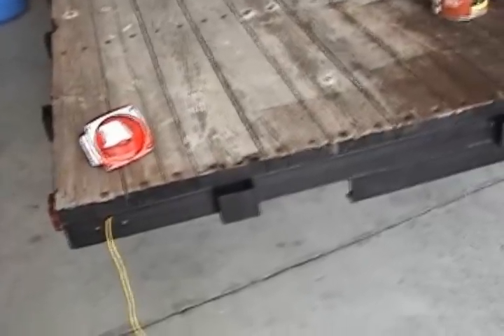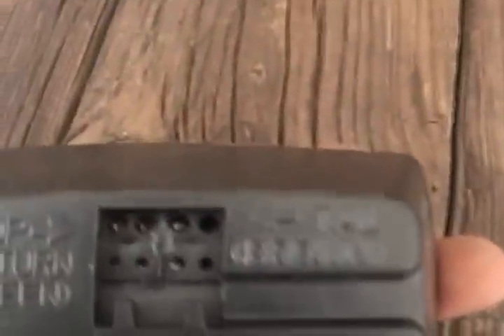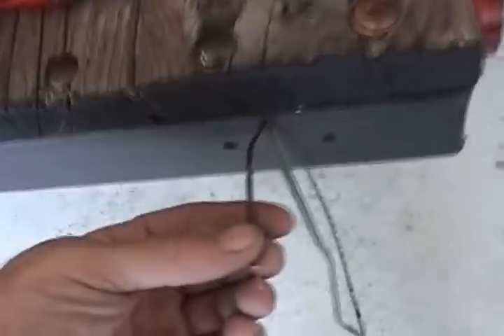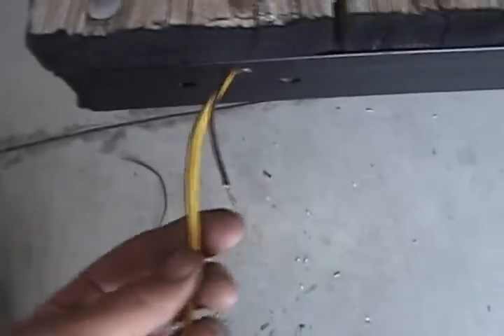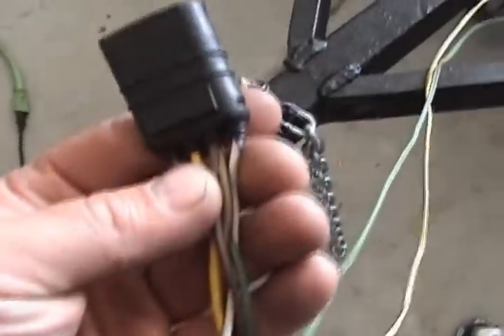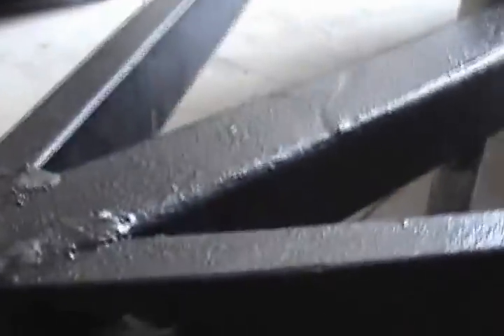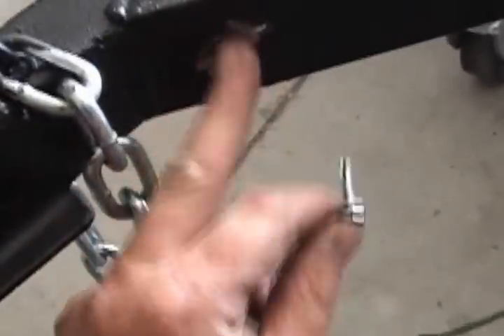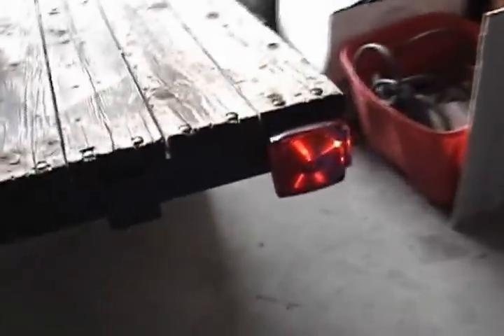How to Install New Taillights on a Utility Trailer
This is basic how to do it yourself DIY video on how to install trailer taillights signal, brake, and running lights for my flat bed utility trailer